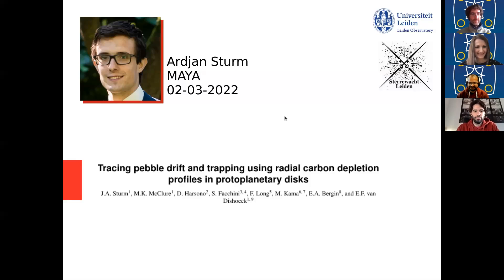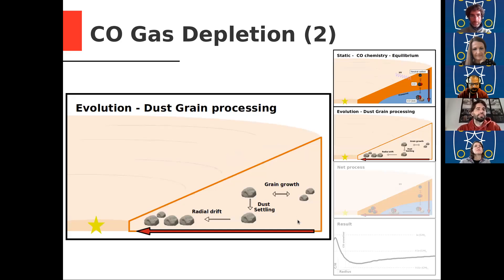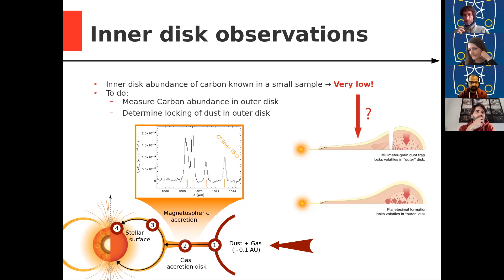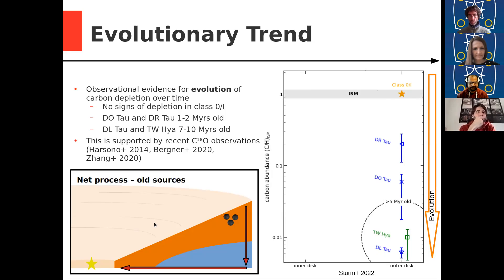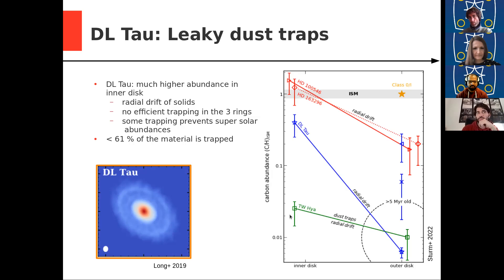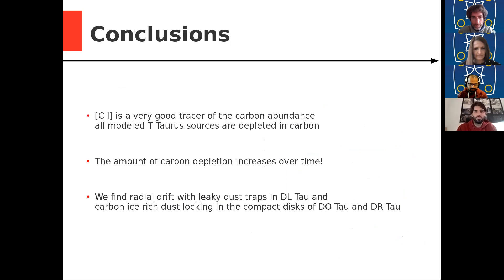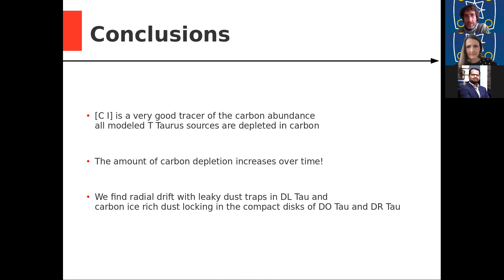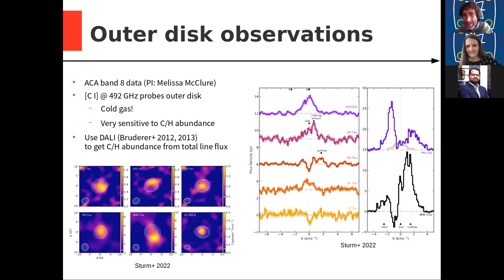MAYA2022: Ardjan Sturm: "Tracing pebble dynamics with chemistry in protoplanetary disks"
Ardjan Sturm: "Tracing pebble dynamics with chemistry in protoplanetary disks"